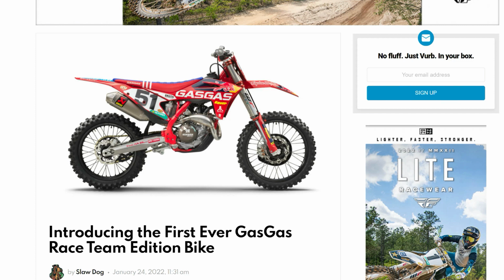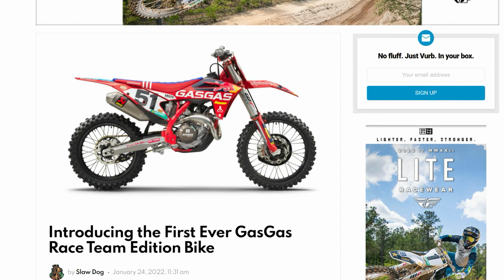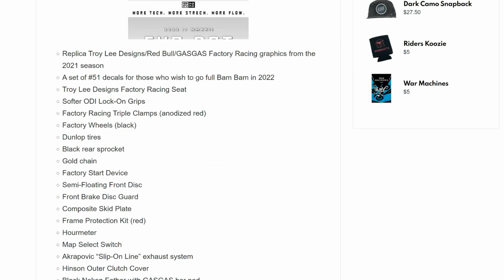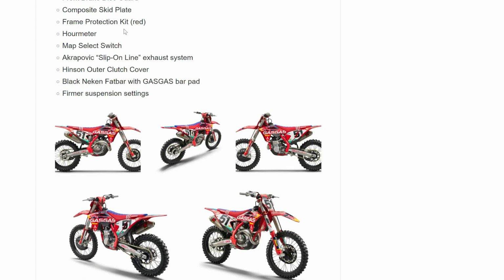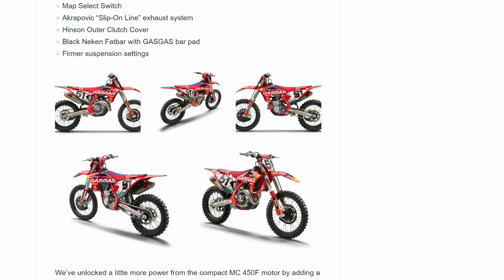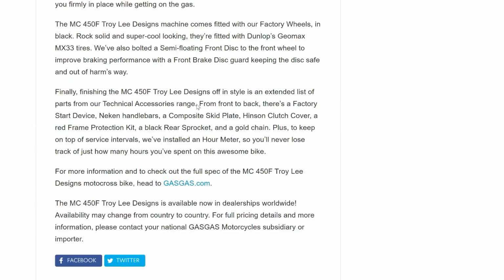GasGas announces their Factory Edition MC450F!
My gear!
Handlebar Phone Holder
Action Cams